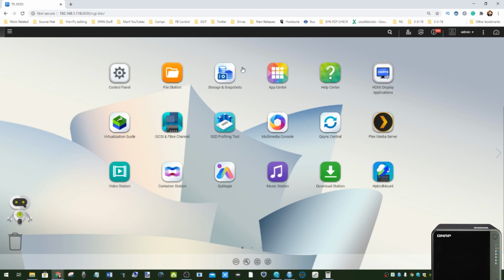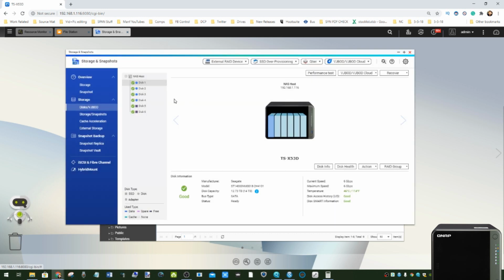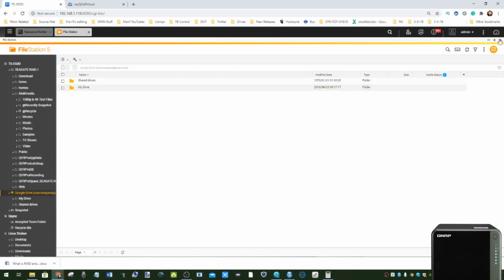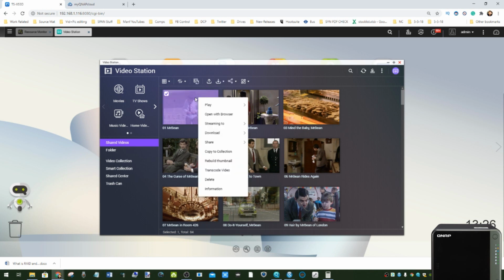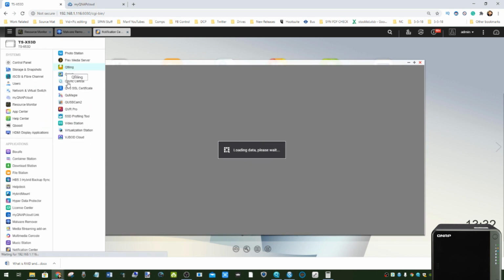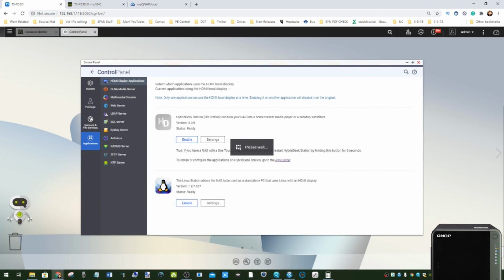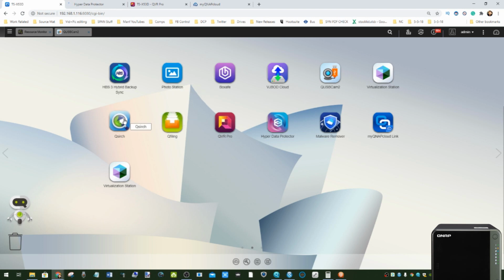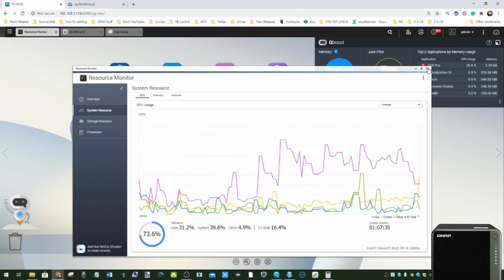QTS 4.4.2 - QNAP TS-x53D Software Review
If you have been in the market to buy a new server device for your home or small business, then chances are that you are already well aware that NAS have evolved (much like most other technology) into quite alot more than the simple ‘hard drive I connect to over the internet’ architecture it once was. The abilities to this kind of tech are pretty well-marketed these days (yes, but me too), especially when compared with 3rd party cloud services and file streaming subscriptions (such as Google Drive and Dropbox). This has become even more true now NAS providers are working with collaboration platforms in Office 365 and GSuite. Buying a NAS drive in 2020 has become more than just about saving money over the years and enjoying your media (dropping Netflix and subscription renting limitations) and has become it’s own standalone operating system and complete data storage solution. Into this remarkably well-explored industry, we find the new QNAP TS-453D NAS, the latest addition to the almost decade-old X53 series and one that on paper has the potential to massively out-deliver every generation in this series thus far. With improvements on each hardware specification that counts to carry it forward for several years for future-proofing along with continued innovations in QTS – today we want to look at the brand new 4-Bay TS-453D NAS from QNAP and see if it deserves your data?